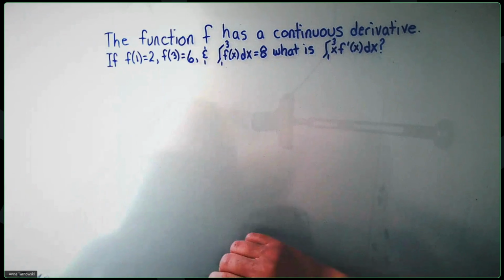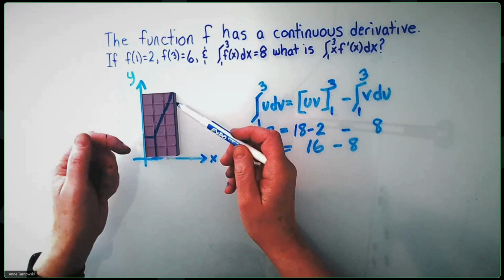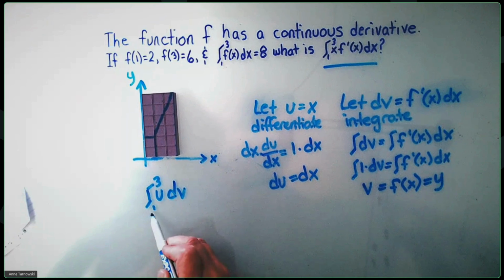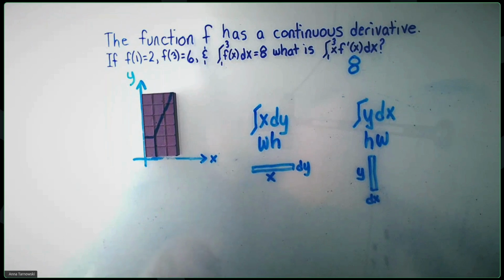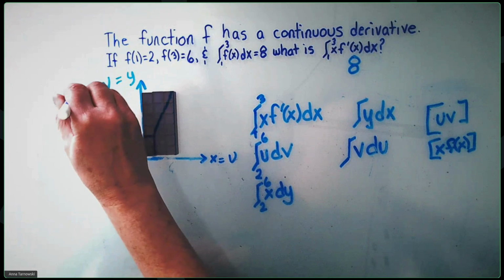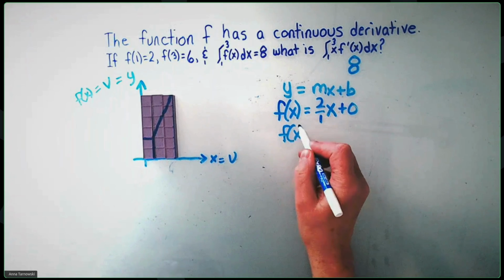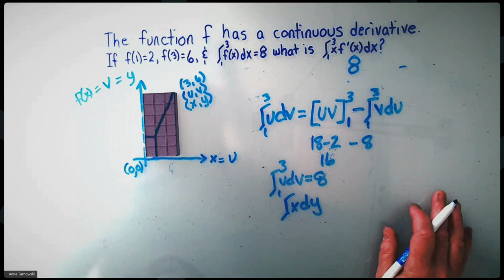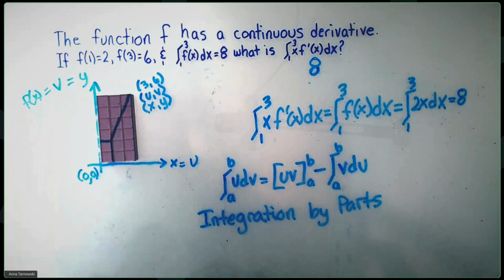Integration by Parts - it's all just counting!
Note, I should have said the area of the integral we are looking for is "the side piece" or "the area to the left of the function's curve" rather than the area above the function's curve. That wording "the area above the function's curve" worked for the problem in my last video but is not quite accurate for the problem in this video. We could also just refer to it as "the mystery piece" the piece we are trying to find the area of.

Can you master the Integration by Parts formula just by counting? Yes, you can.

In this video, I break down the confusing textbook formula and strip Integration by Parts down to its concrete core.

What you’ll learn:
∫udv = uv - ∫vdu is actually just a simple subtraction puzzle.
We can turn our rectangles sideways to count them. When we do this, we aren't counting vertical rectangles anymore, we are counting horizontal rectangles that stack up the wall from y=2 to y=6. Their width is x, and they stretch all the way from the blue line x=0 (the y-axis) out to our diagonal function line f(x). This is an ultimate "ah ha" moment.

Pure Concrete Calculus: Watch me trace the function line directly onto the blocks and prove the calculus formula matches the concrete model. No matter how advanced math gets, remember:
Math is the study of numbers
All we do with numbers is count
We build rectangles to facilitate counting
When it's no fun get back to one

If this visual breakthrough made Integration by Parts finally "click" for you, hit that Subscribe button and leave a comment below letting me know what calculus concept we should build next.